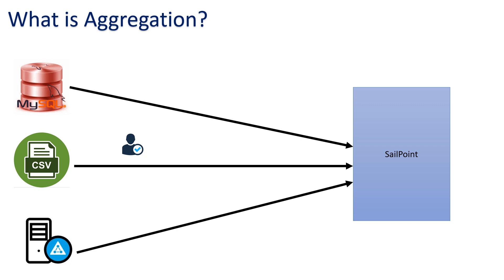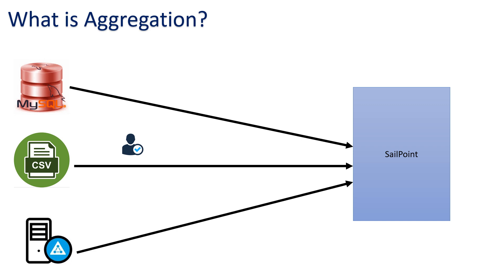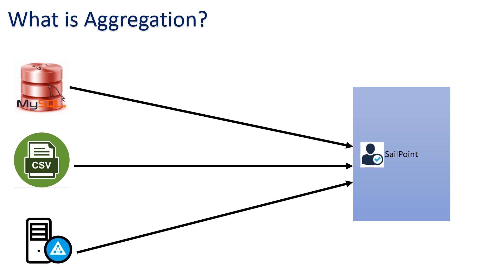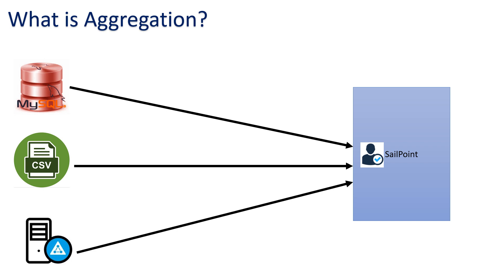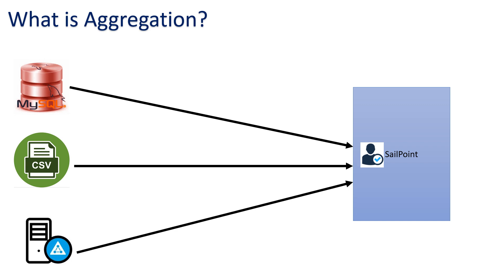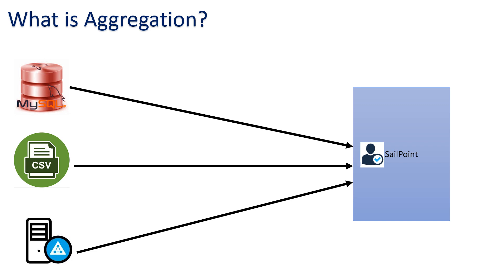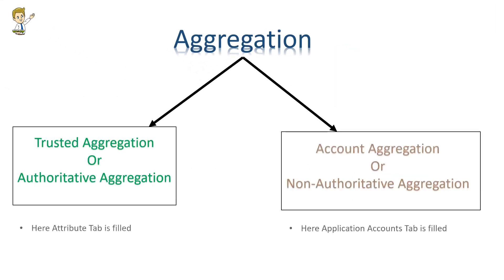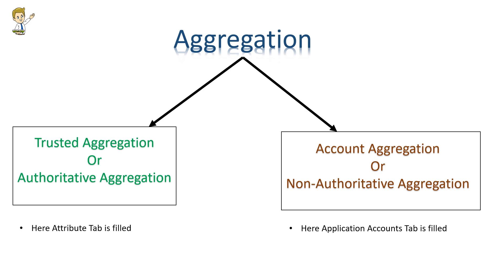Sailpoint Aggregation || Sailpoint Development Self Paced Training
Declaimer :  The Product Sailpoint is have the full content ownership by Sailpoint Inc. We are just trying to build concepts of Identity and Access management with the help of this tool, we have no direct or indirect relation with sailpoint.
Sailpoint Development Self Paced Training

✅More than 8500+ happy customer for Sail Point Development Self Paced Batch enrolled candidate.

☑️ Module 1 : Setting up Virtual Lab
      ✔️Introduction
      ✔️Frequently used terminology
      ✔️Downloading and installing oracle Virtual Box
      ✔️Configuring network
      ✔️Downloading Linux 7
      ✔️Linux 7 pre-installation Configuration
      ✔️Linux 7 Installation
      ✔️Installing guest Edition
      ✔️Connecting Virtual Machine using putty
      ✔️Updating the hostfile

☑️Understanding Sailpoint Setup Requirements
      ✔️Software Requirement
      ✔️Hardware requirement

☑️Mysql Database Setup
      ✔️Downloading mysqlrpm
      ✔️Installing mysql community server 5.7
      ✔️Starting and Stopping mysql sever
      ✔️Changing the default Password
      ✔️Database Connection establishment basic
      ✔️Downloading sql developer and connecting it to mysql database

☑️Java Installation
      ✔️Installing JDK

☑️Application Server Setup
      ✔️Downloading and Installing apache tomcat 8.5 server

☑️Sailpoint Installation
      ✔️identityiq installation part I
      ✔️identityiq installation part II
      ✔️identityiq installation part III

☑️Additional Configurations
✔️. checkout official website for subtopics.

☑️Sailpoint Windows Installation [For Window Users]

☑️Authoritative Aggregation Implementation
      ✔️Aggregation Basic
      ✔️Understanding KTPORT Corp. USE CASE
      ✔️Understanding the Client Input
      ✔️Creating Application for Permanent Users
      ✔️Understanding Sailpoint API
      ✔️Writing Sailpoint First Rule
      ✔️Running the Recon
      ✔️Fixing UserForm Issues after Recon
      ✔️Having a look on Database
      ✔️Adding Custom Attributes at database level
      ✔️Adding Custom attributes at UI Level
      ✔️Prepopulating emailID with Sailpoint APIs
      ✔️Onboarding new Contractor Application quickly

☑️Sailpoint to LDAP Server Integration

☑️Sailpoint to AD integration Input Data used in the course [Download]